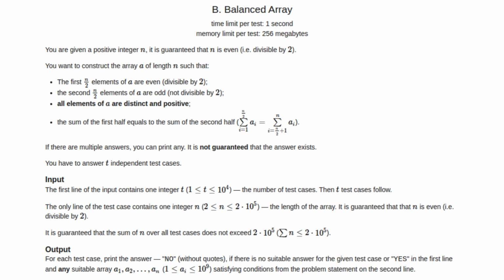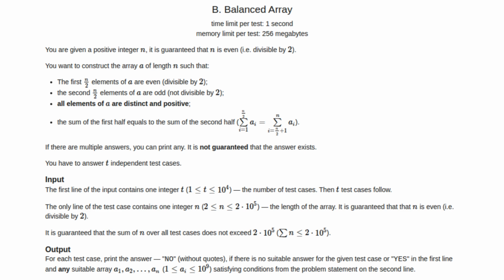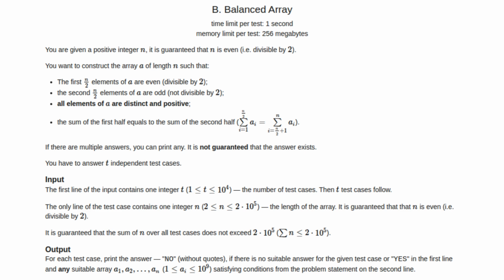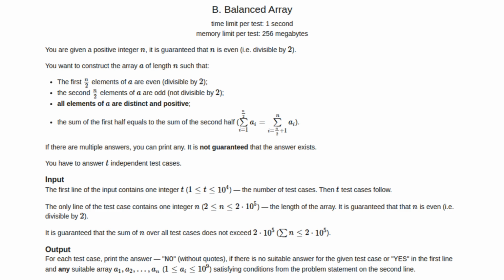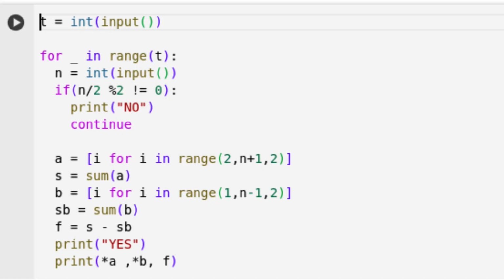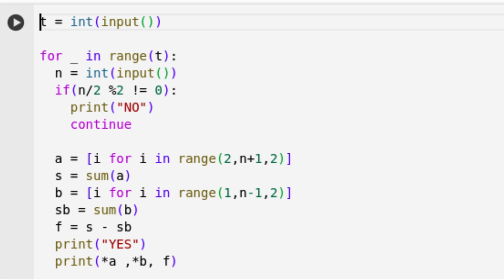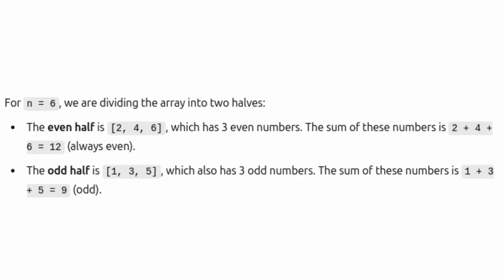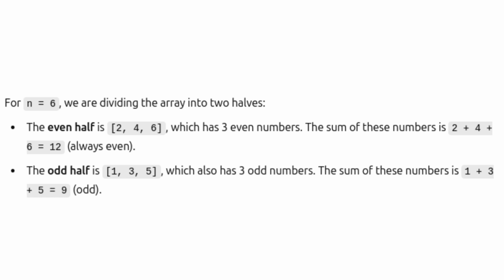Balanced Array Made Easy: Codeforces 1343B Python Solution Walkthrough!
Learn how to solve Codeforces Problem 1343B - Balanced Array with this detailed step-by-step explanation. In this video, we'll walk through the logic, key observations, and Python code for the problem. The solution code is provided in the comments for your convenience. Watch to understand the approach and improve your problem-solving skills!